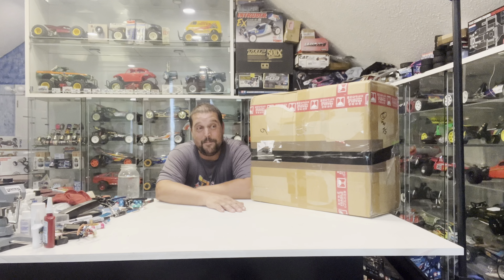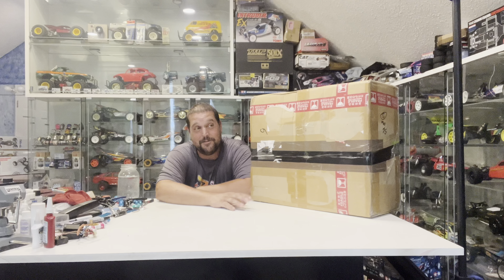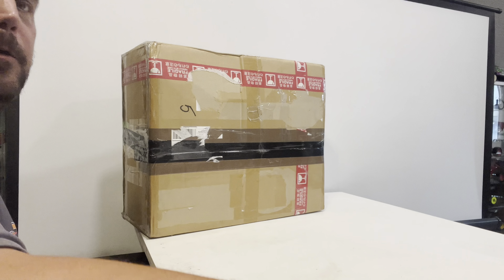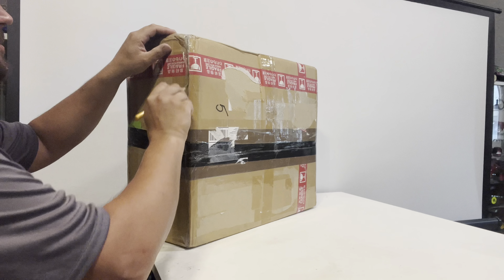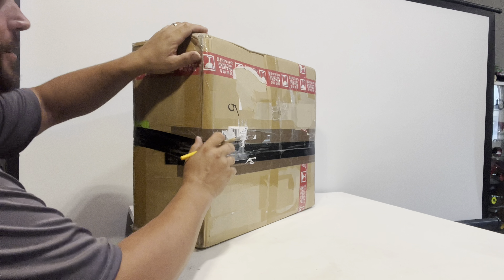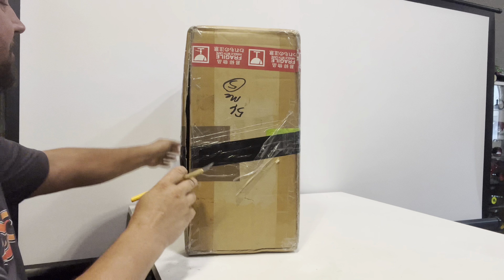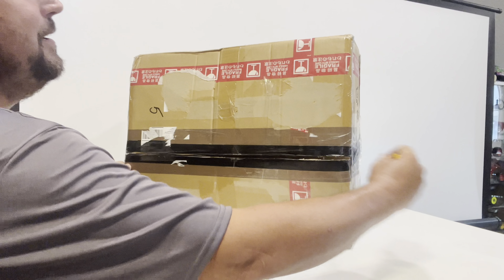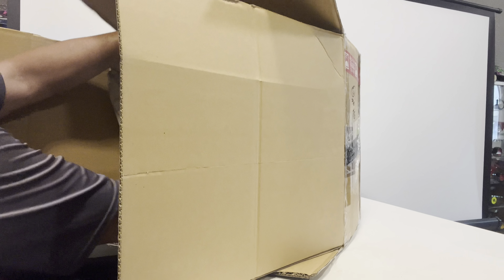2 Carrara for 1 Buggy Champ!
In this video I unbox the 2nd half of a trade with Ruud.